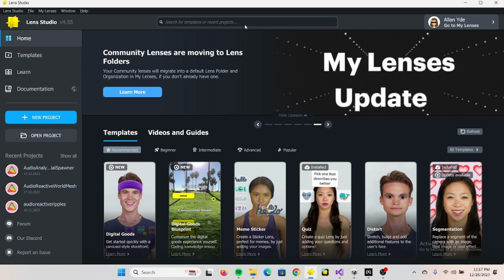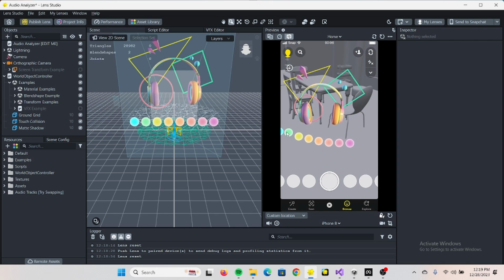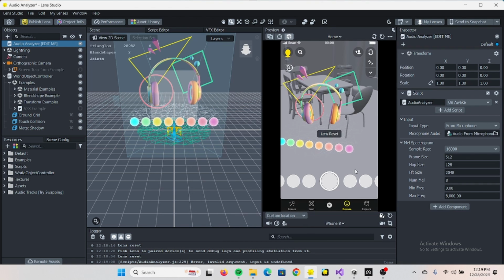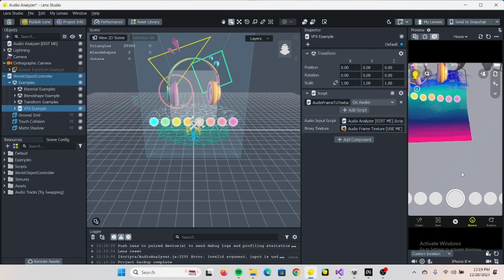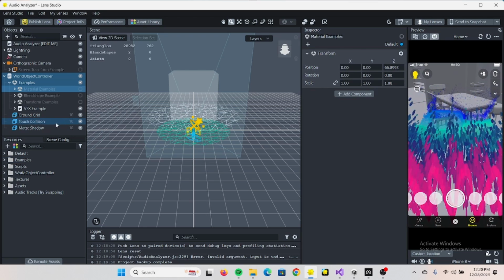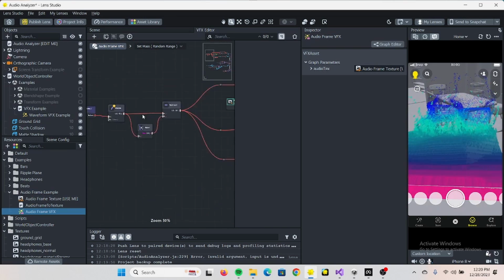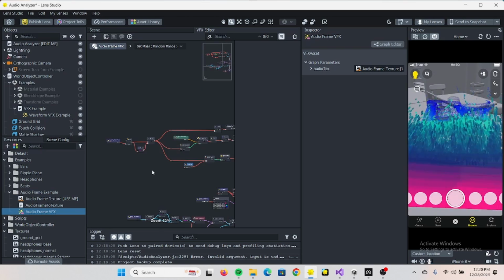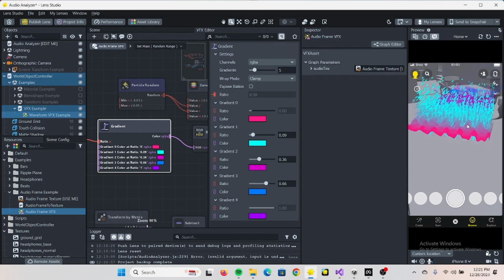Make Sound Reactive Materials | Lens Studio Tutorial